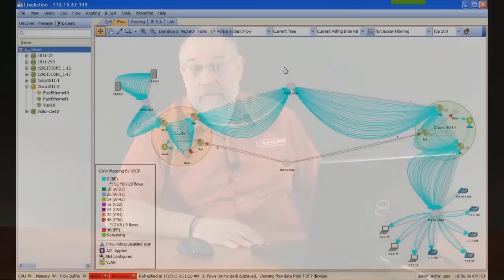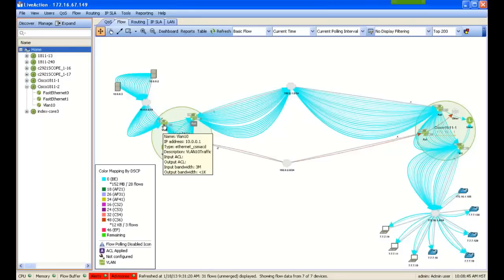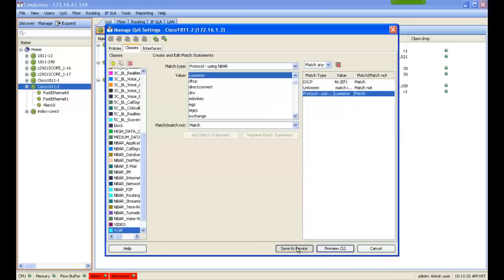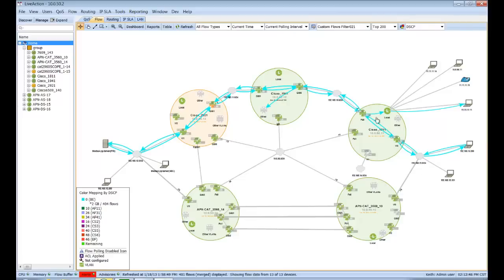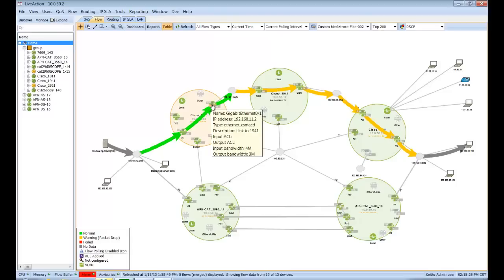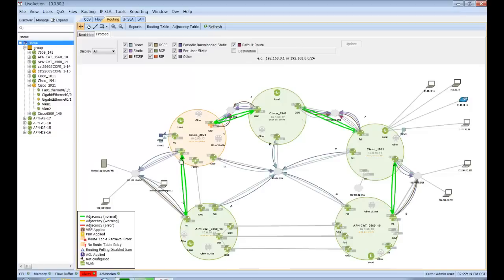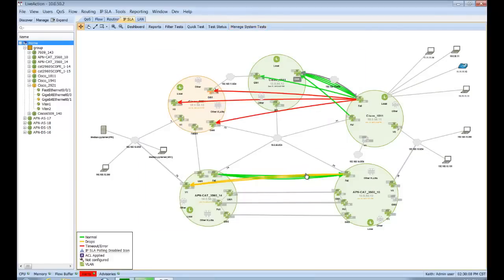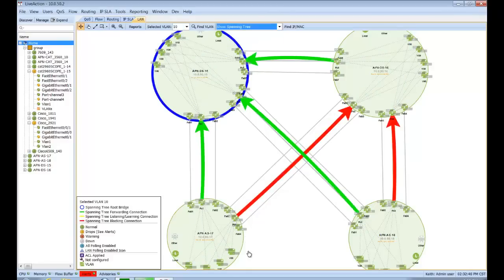LiveAction Overview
Optimize your business application delivery and accelerate troubleshooting and resolution of performance issues with LiveAction.  An industry-leading application-aware network performance management software, LiveAction allows you to control your complex enterprise network by:

-Deploying and enabling Cisco advanced technologies
-Monitoring and analyzing traffic
-Troubleshooting network and application problems
-Resolving issues by leveraging Cisco advanced technologies such as QoS, LAN Switching, Routing, NetFlow, FnF, NBAR2, Medianet, AVC, PfR, and IP SLA

LiveAction  provides scalability, dashboard and site-based reporting, enhanced filter and search, 360-degree report view, and highly correlated workflows to quickly resolve business critical performance issues in your WAN, SaaS and cloud application, MPLS or DMVPN links, converged wired and wireless, video, VoIP, surveillance cameras, and BYOD devices.

In addition, LiveAction is the Cisco Intelligent WAN management platform providing visualization of PfR path changes across the network topology, Out-of-Policy (OOP) reasons triggering PfR route changes, and the resulting application traffic associated with those PfR route changes.